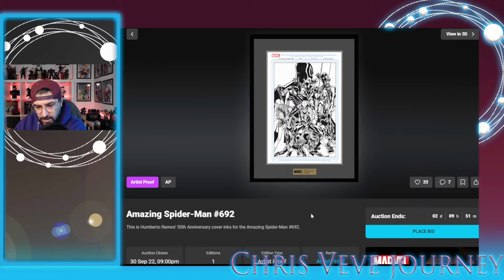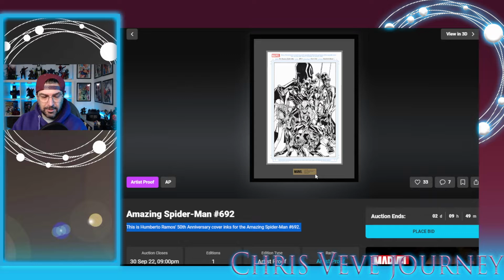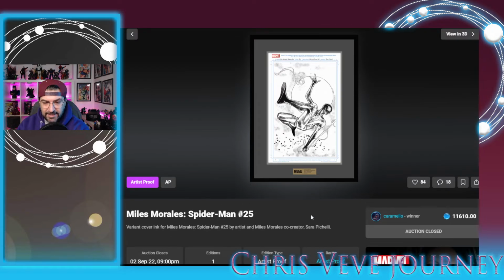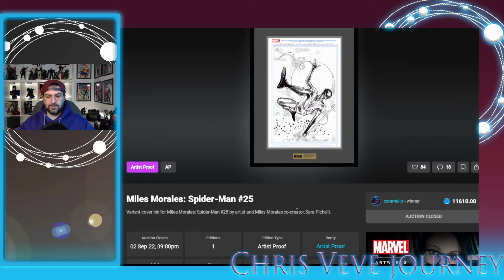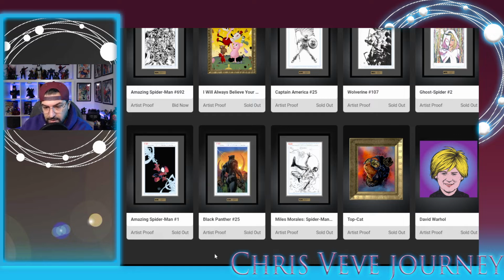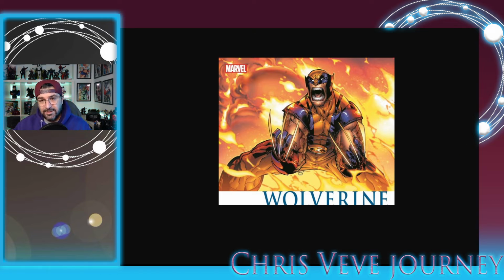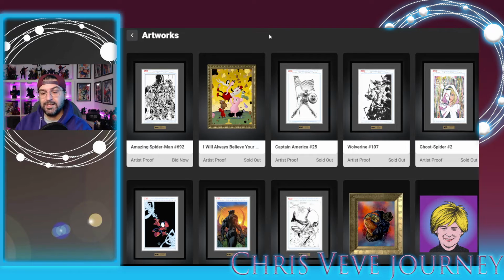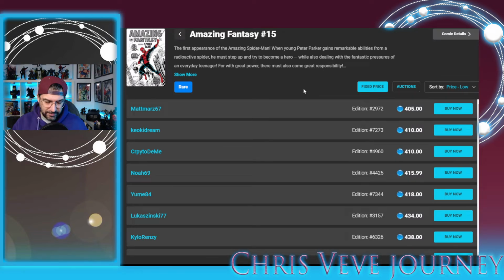Veve News Humberto Ramos Artist Proof Amazing Spider-Man #692 silent Auction / Is AF #15 the best?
Just before the new Star Wars drop we still have the  Humberto Ramos auction going on. Aside from talking about that i really wanted to talk about the Amazing Fantasy #15 that was dropped more than a month ago.

Support my journey:
ETHEREUM Chain Wallet: 0xfc64F5bC467B0d7De2A0186321F436E8c1A08b86
SOLANA WALLET: CkrJkRASkqV4xfbdoAi9J9GCpKcMuC4fxd2XBq9GEuyJ

I am not a financial advisor! EVERYTHING IN THIS VIDEO IS MY PERSONAL OPINION

You can find my artist account on other socials @ createmycomic